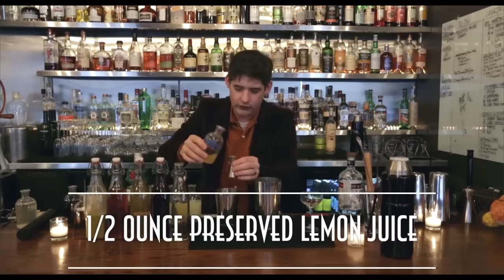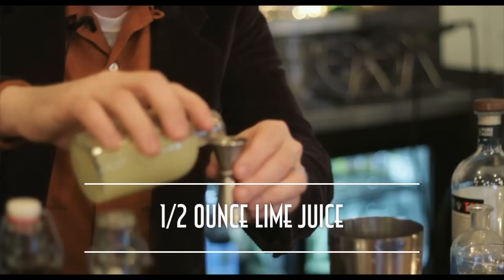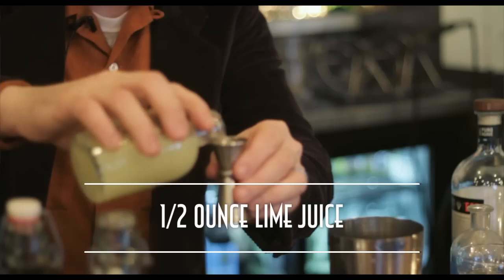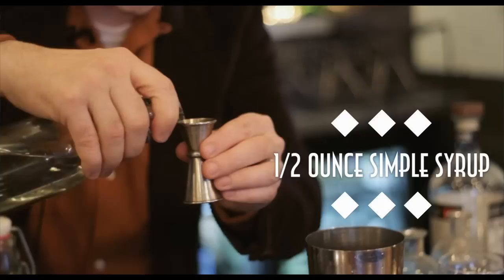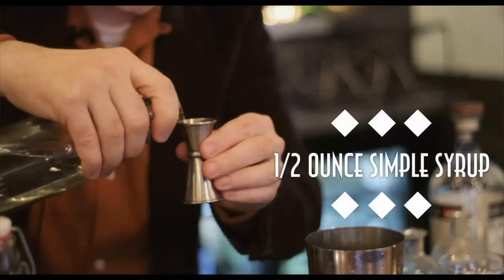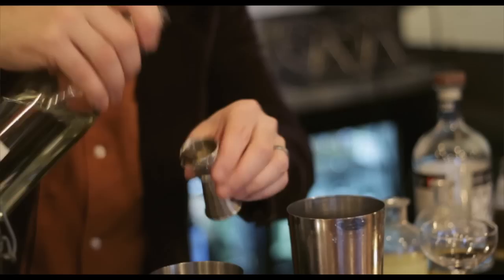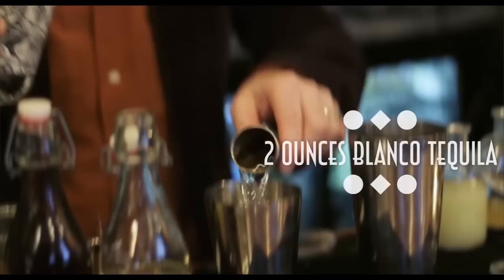The Corsair - Dave Arnold's Cocktail University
Welcome to the first lesson in Eater's Cocktail University. On a regular basis cocktail wizard Dave Arnold — he of the cutting edge New York bar Booker and Dax — will present a series of cocktail recipes and techniques. And he'll have some fun with liquid nitrogen, hot pokers, fancy ice, and centrifuges along the way. First up: the Corsair, a tequila cocktail made with preserved lemons.